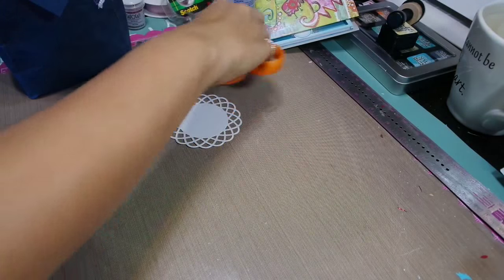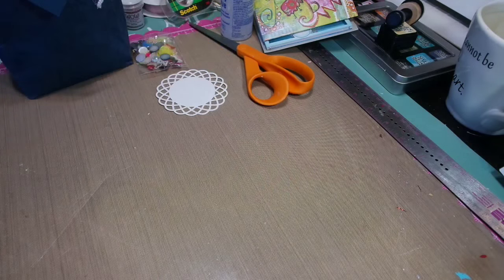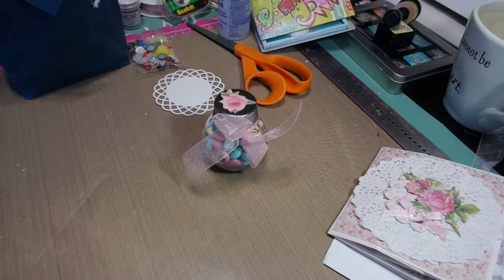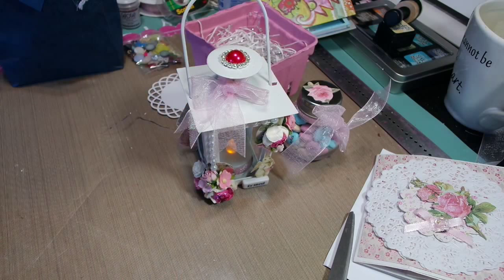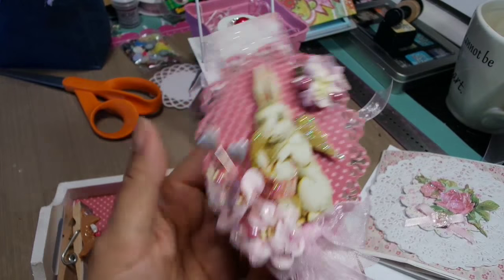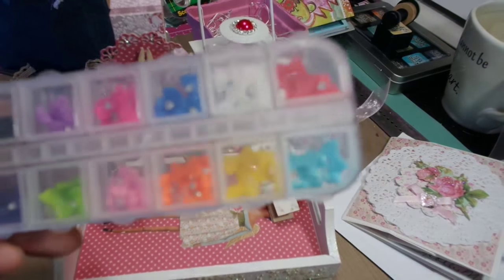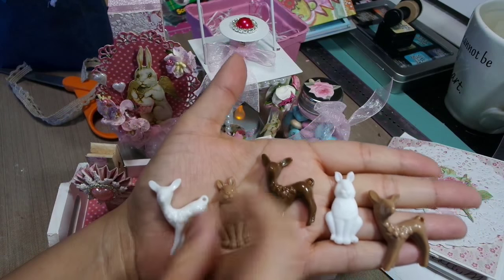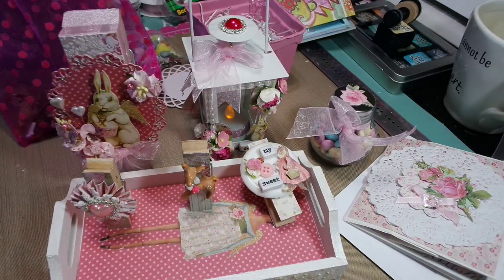Art Attack & Tilda Friends, Clothespin Swap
Thanks so much for all the beautiful gifts. I love them all.
Great Swap
 Art Attack Supplies Store